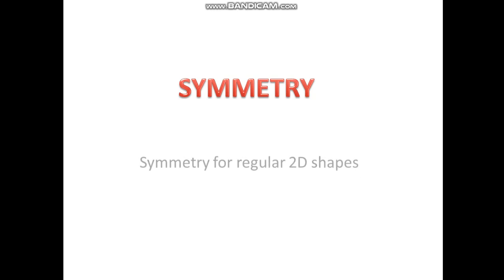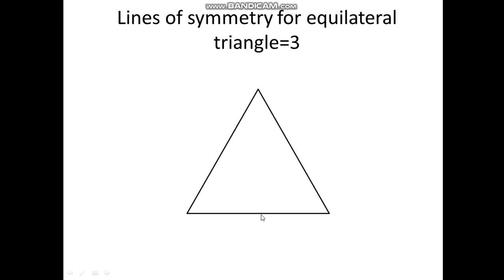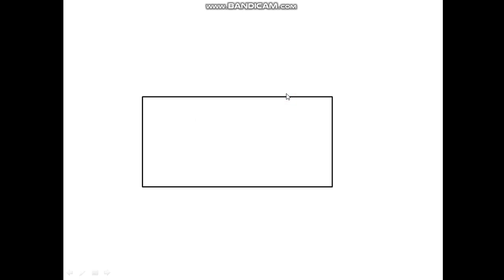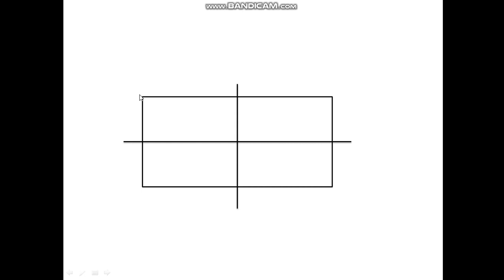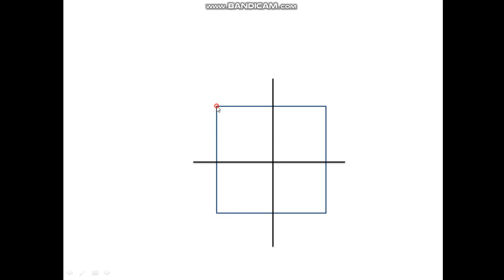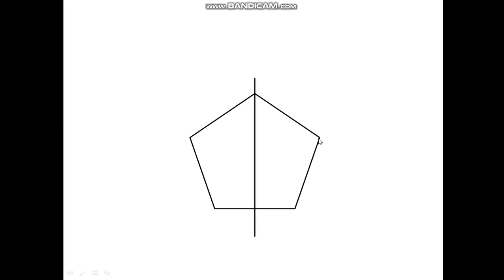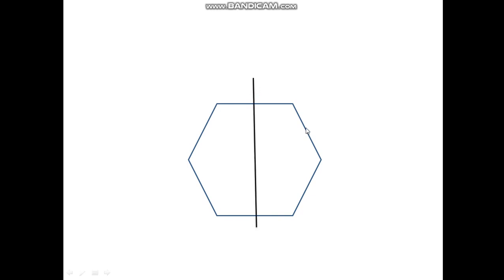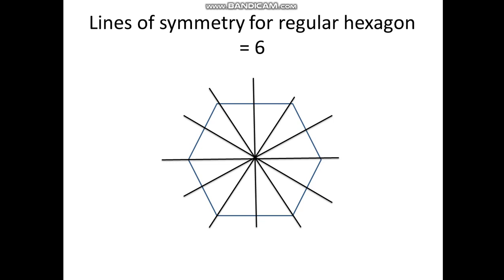Symmetry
Maths educational video